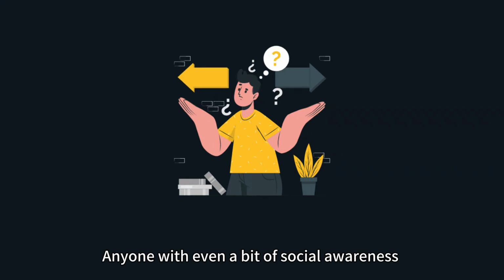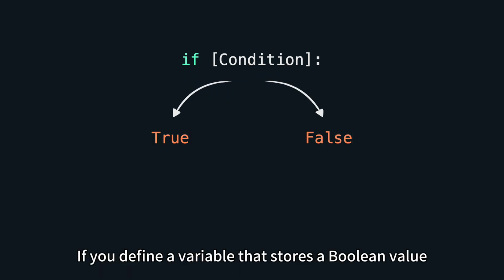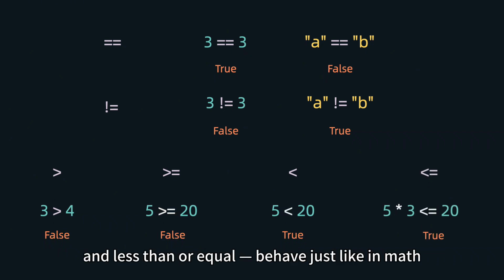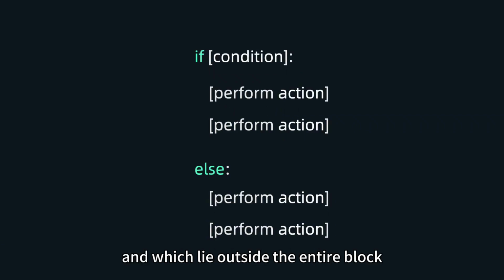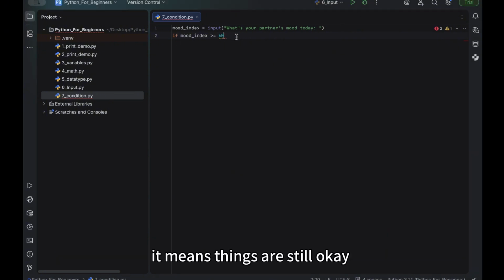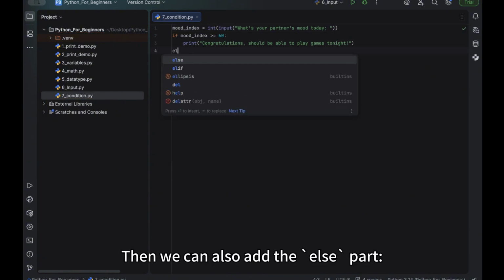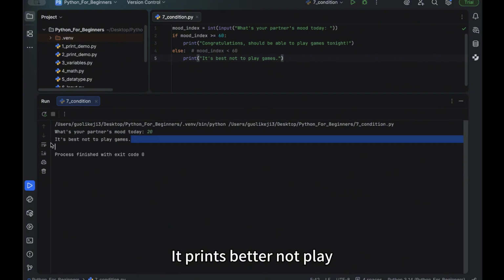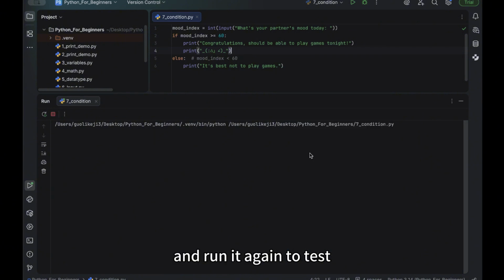If/Else Statements: Control the Flow | Python Animated Course 15